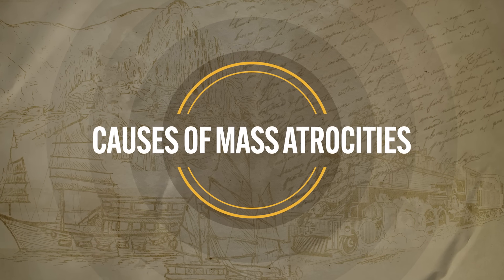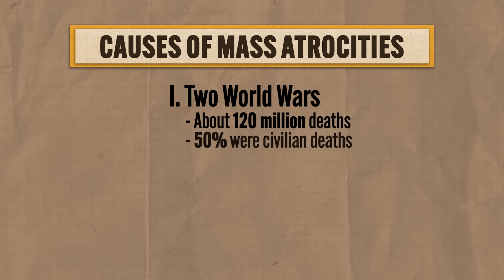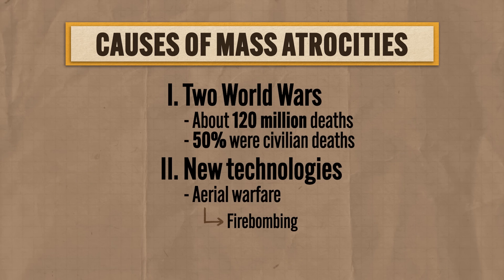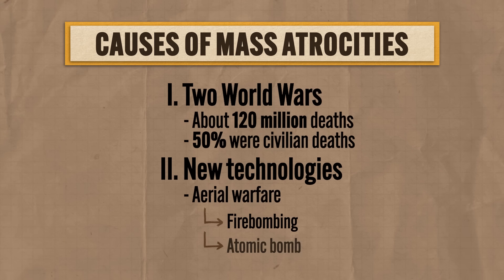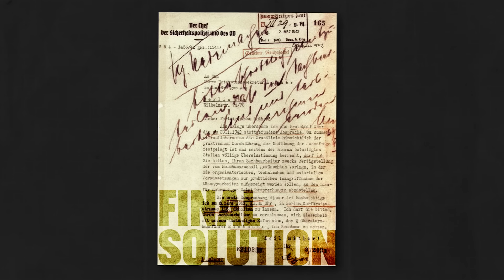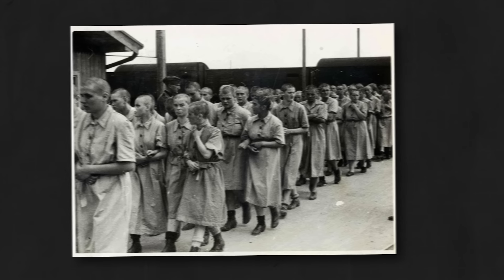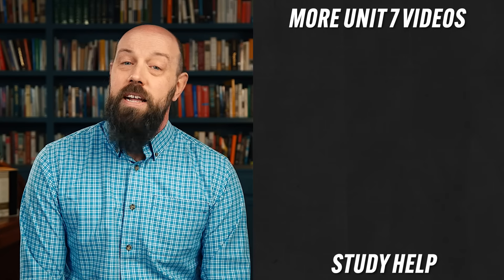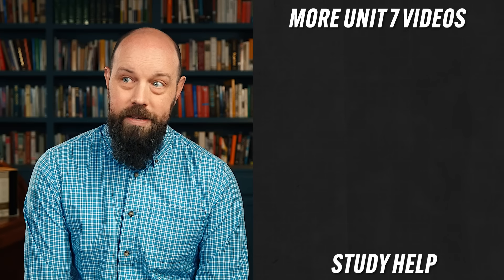Mass Atrocities in the 20th Century [AP World History Review—Unit 7 Topic 8]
In this video Heimler reviews everything you need to know about AP World History Unit 7 Topic 8 (7.8) which is about the various mass atrocities committed during the 20th century.